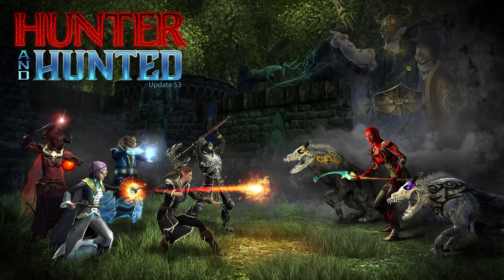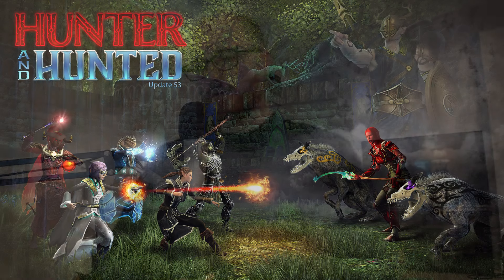Hunter and Hunted Adventure Pack Review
0:00 Basics
0:52 Quest 1
2:06 Quest 2
6:00 Raid
10:24 Overall Thoughts